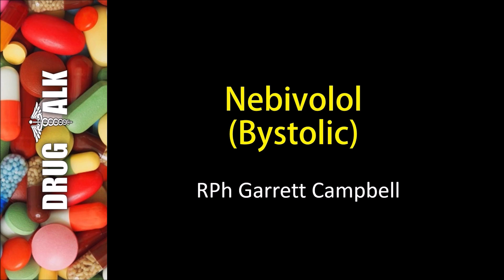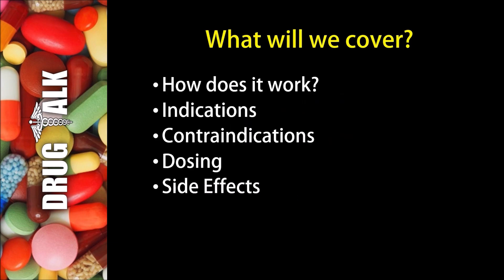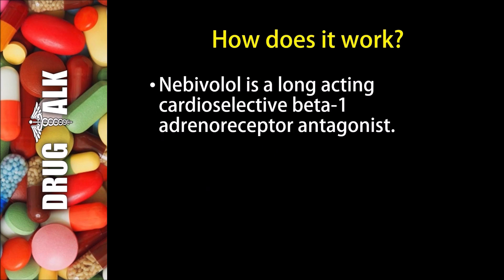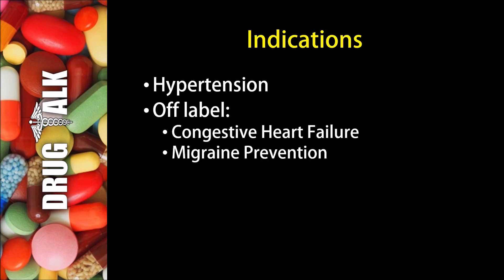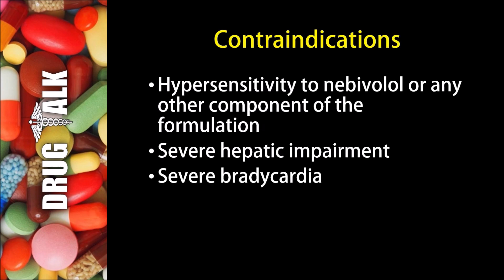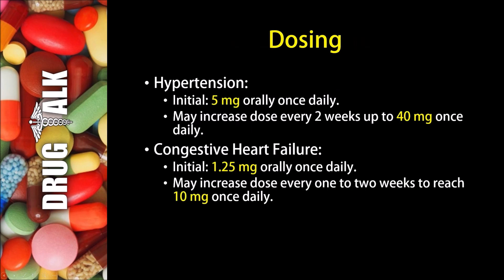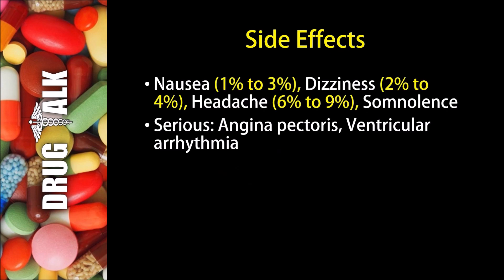Nebivolol (Bystolic) - Uses, Dosing, Side Effects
In this episode, I discuss a medication known as Nebivolol (Bystolic).